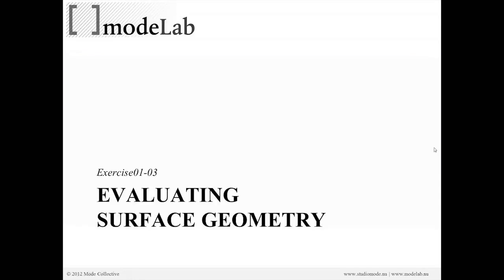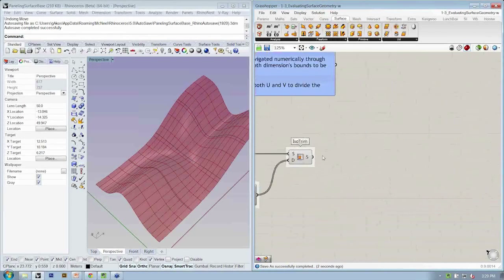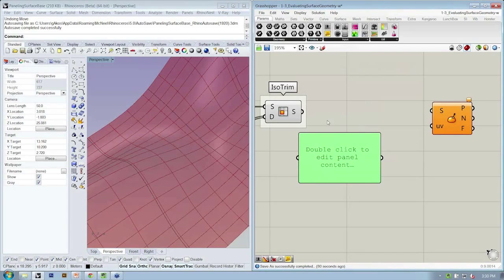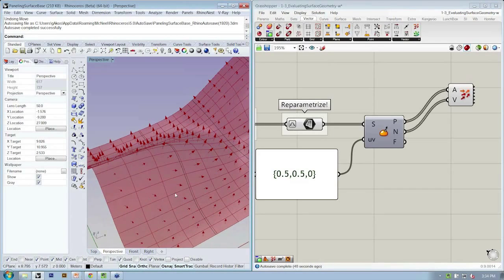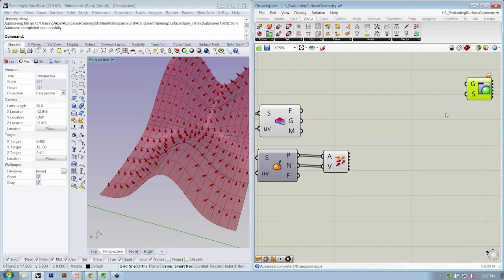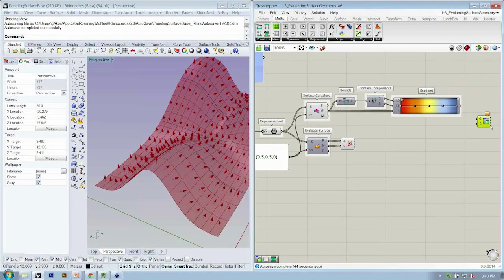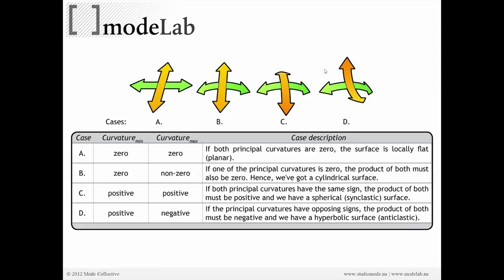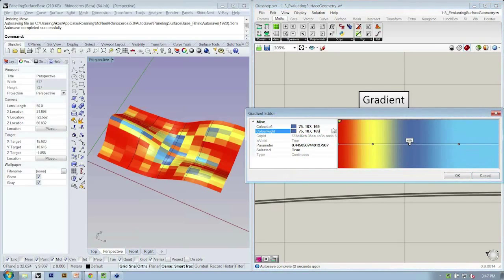Paneling Surfaces 07 | Evaluating Surface Geometry